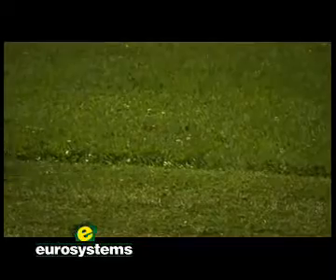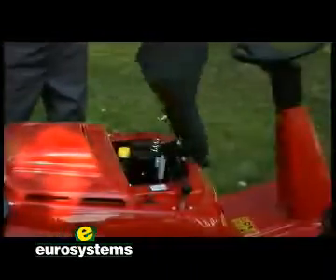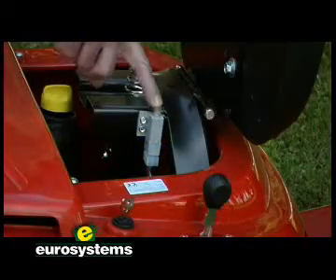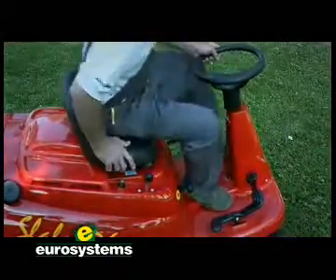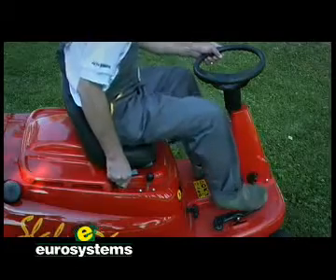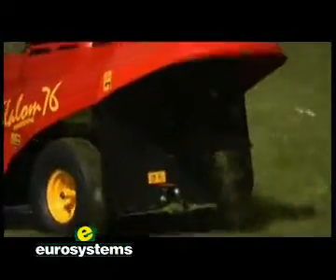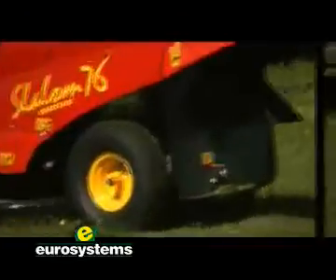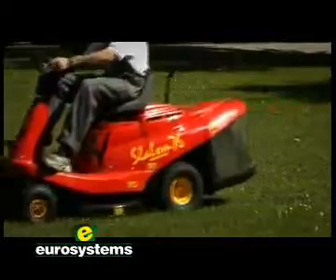Tondeuse autoportée rider Slalom hydrostatique Eurosystems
Cette tondeuse autoportée rider Eurosytems possède une forme compacte et sera idéale pour les petites pelouses ou terrains avec obstacles d'une surface maximum de 3000 mètres carrés. Elle vous permettra la tonte avec éjection arrière, le ramassage avec bac ou le mulching avec son kit en option.

Elle dispose d'une largeur de coupe de 67 ou 76 centimètre réglable en hauteur sur 5 positions de 40 à 100 millimètres. Son carter robuste est en acier garantit une bonne résistance aux chocs ou incidents de tonte. Sa carrosserie est en polypropylène pour une plus grande légèreté et maniabilité et son châssis est en tubes d'acier carré soudés pour une grande robustesse.

Cette tondeuse rider Slalom possède un puissant moteur Briggs and Stratton I/C de 10,5 ou 12,5 chevaux avec transmission hydrostatique et roues arrières automotrice avec différentiel pour une adaptation aux manœuvres réalisées. La transmission hydrostatique avec commande au pied vous permet de toujours garder les mains sur le volant et vous facilite la tonte sur un terrain comportant des obstacles.

Sécurisée, elle dispose d'un frein de lame de sécurité et son démarrage électrique possède trois sécurités afin d'éviter tout démarrage intempestif. Elle dispose d'une boite de vitesse mécanique avec 5 vitesses avant et une vitesse arrière.

Ultra maniable du fait de son faible poids, de sa transmission hydrostatique et de son faible rayon de braquage, elle dispose de plus de roues arrières plus grandes pour des manœuvres plus simples et une faible détérioration de votre pelouse. Son grand bac de 150 litres est facilement accessible et peut être vidé facilement depuis le poste de conduite.